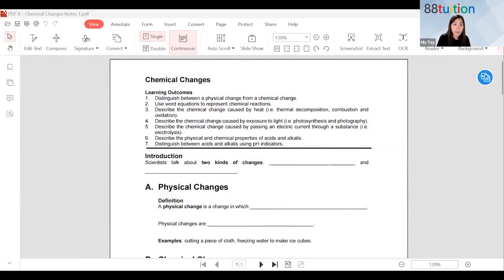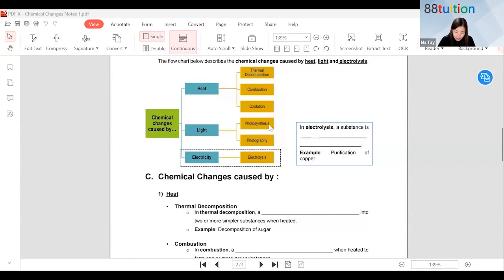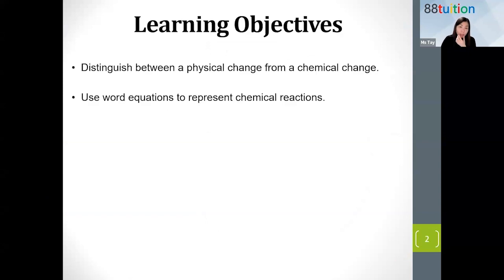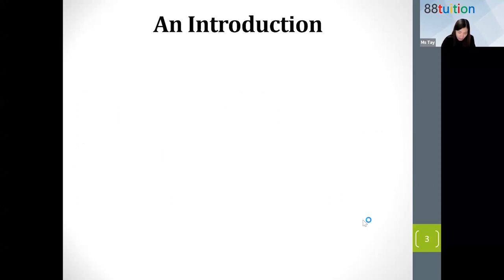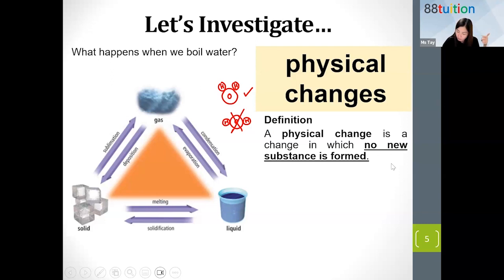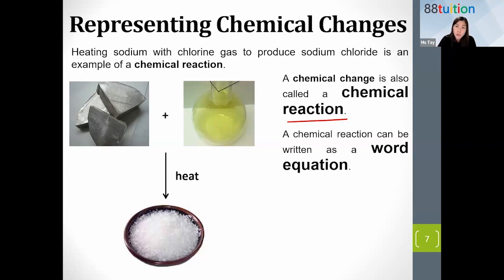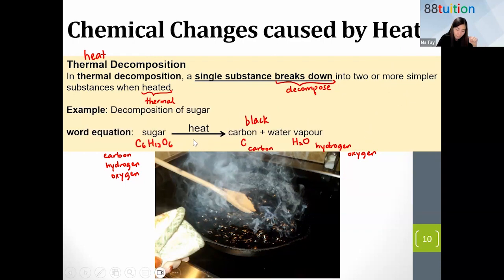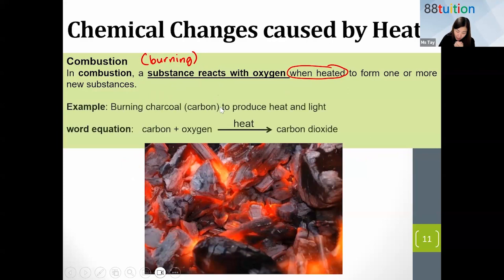S2 - Group B - Science - Tutorial 45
Highlights Of This Tutorial :

Headstart to Sec 2 Science

Chemical Changes cause by Heat, Light, Electricity